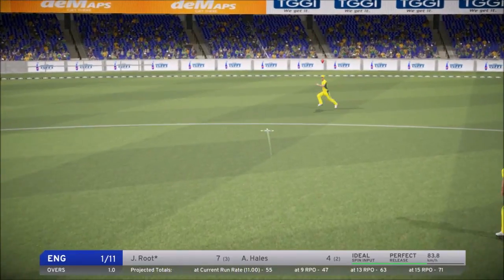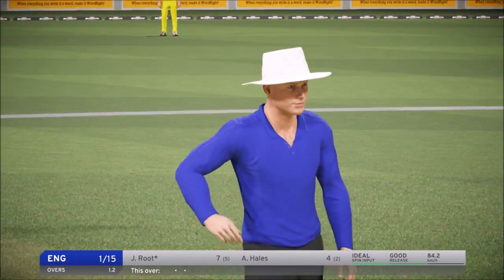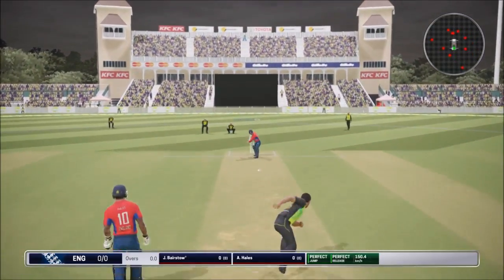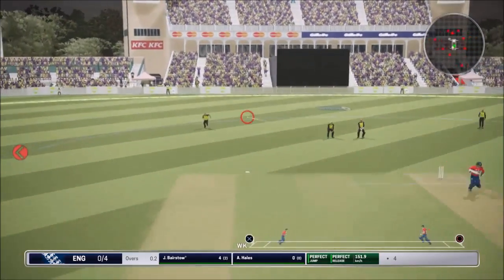Ashes Cricket vs Don Bradman Cricket 17 | Which is the Better Game?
Hey guys! Today I am bringing you a video comparing Ashes Cricket and Don Bradman Cricket 17, and which game is the best out of the two. I apologise for the weird sounding microphone, I know it is horrible but it seems if you pay over 100 dollars for a bloody expensive headset you get absolute garbage. Sorry about not uploading the past 2 days as well, my laptop can no longer work without being charged and plugged into ethernet at all times, which is annoying. Anyway, let me know your thoughts on both games and which is the best on the market. Second Channel